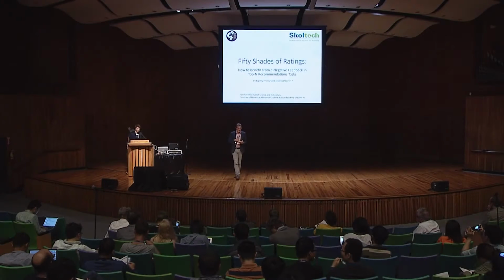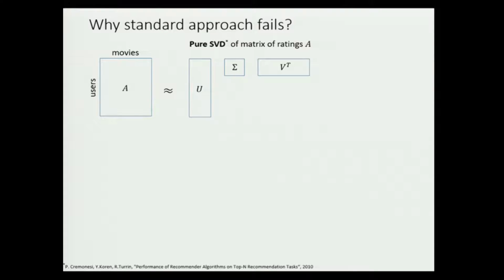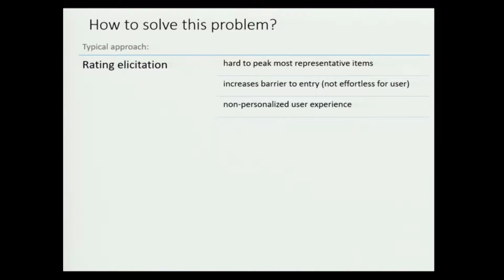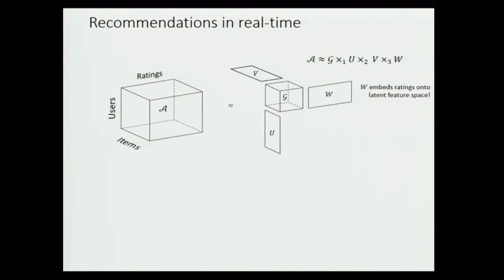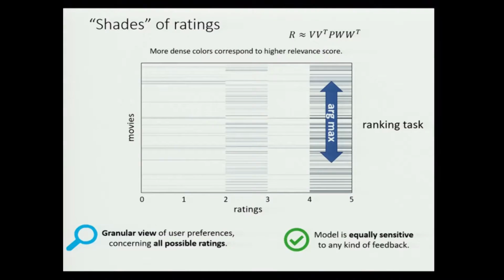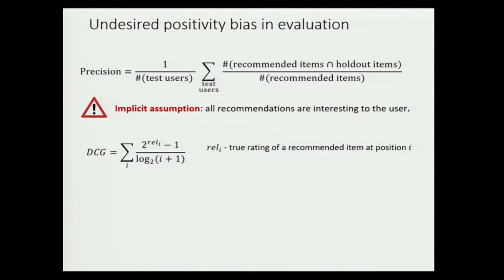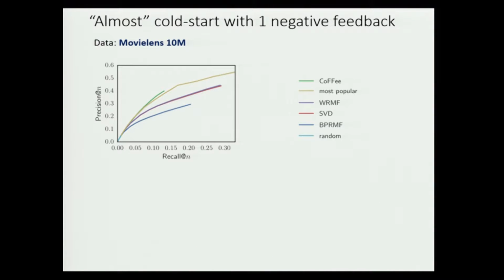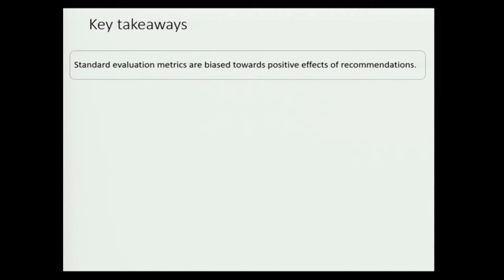RecSys 2016: Paper Session 3 - Fifty Shades of Ratings: How to Benefit from a Negative Feedback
Evgeny Frolov, Ivan Oseledets
Conventional collaborative filtering techniques treat a top-n recommendations problem as a task of generating a list of the most relevant items. This formulation, however, disregards an opposite -- avoiding recommendations with completely irrelevant items. Due to that bias, standard algorithms, as well as commonly used evaluation metrics, become insensitive to negative feedback. In order to resolve this problem we propose to treat user feedback as a categorical variable and model it with users and items in a ternary way. We employ a third-order tensor factorization technique and implement a higher order folding-in method to support online recommendations. The method is equally sensitive to entire spectrum of user ratings and is able to accurately predict relevant items even from a negative only feedback. Our method may partially eliminate the need for complicated rating elicitation process as it provides means for personalized recommendations from the very beginning of an interaction with a recommender system. We also propose a modification of standard metrics which helps to reveal unwanted biases and account for sensitivity to a negative feedback. Our model achieves state-of-the-art quality in standard recommendation tasks while significantly outperforming other methods in the cold-start "no-positive-feedback" scenarios.